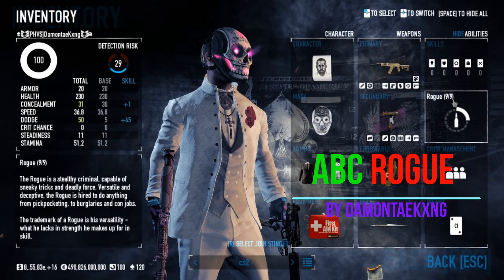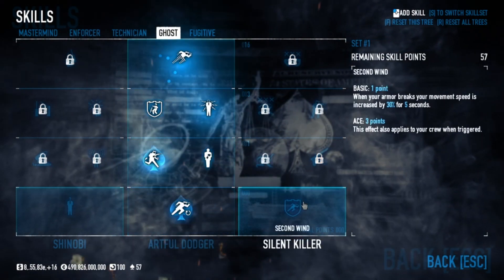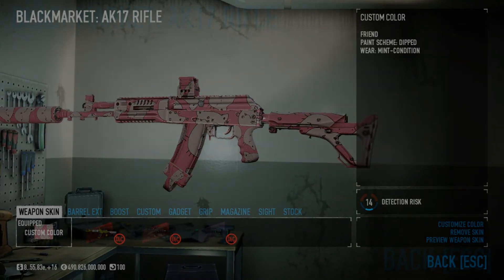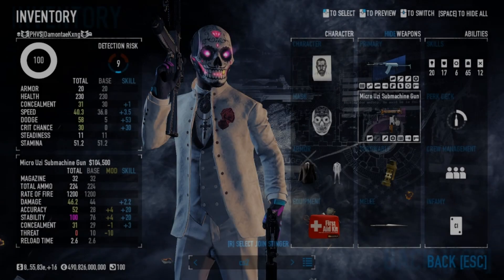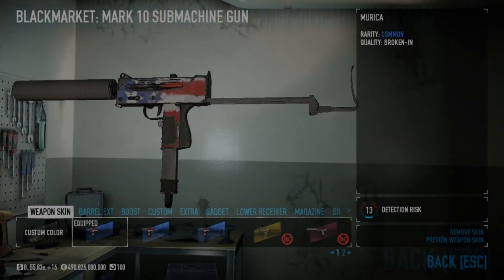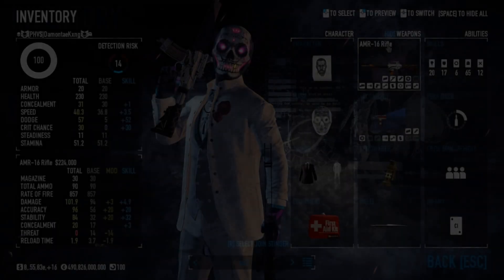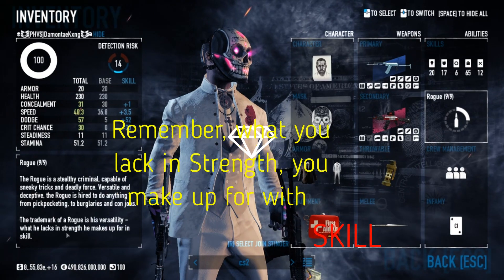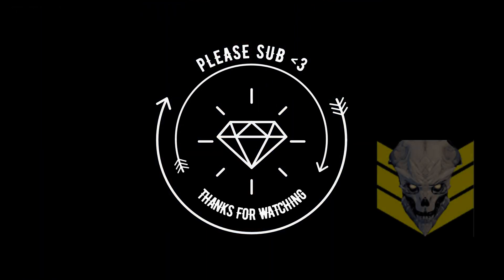Payday 2 DamontaeKxng ABC Rogue Build 60 Seconds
i cant figure it out into a shorts
want more like these?

like and sub please